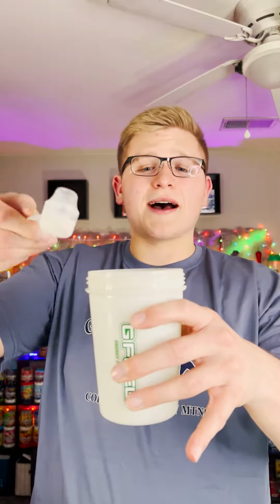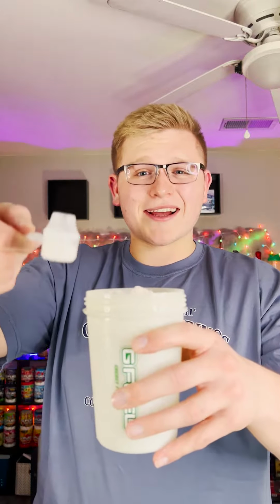**GFUEL MIX TEST** Orange Vibes x Green Lemonade GFUEL Mix!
If you have anymore flavors you guys want to see me try, throw them down in the comments and I'll give them a shot!!

If you give THIS mix a try, let me know what you think about it!!